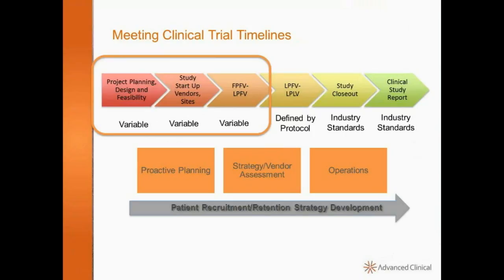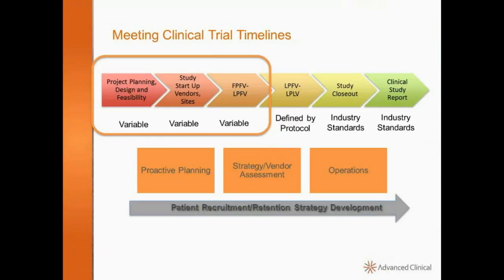How to Determine and Build an Effective Patient Recruitment and Retention Strategy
Speaker:
Donna Hanson, Director, Global Feasibility and Patient Recruitment, Advanced Clinical

According to a recent report, clinical trials last 42% longer than expected in Phase I, 31% longer in Phase II, and 30% beyond planned deadlines in Phase III - all because of patient recruitment delays.
- Cutting Edge Information

Patient recruitment and retention strategies are not just big advertising campaigns--they vary by study criteria, patient population and therapeutic indication. The key to successful implementation starts with identifying what type of strategy your study needs.

In this webinar, the speaker will discuss:

How to assess your study to determine which strategies may be the most appropriate
How to support and collaborate with sites to optimize and maximize their enrollment and awareness efforts with non-traditional tools
What types of vendors to approach and how to assess various types of strategies
Key tenants of the operational approach to ensure your vendor supports